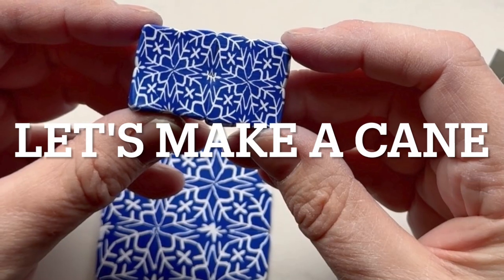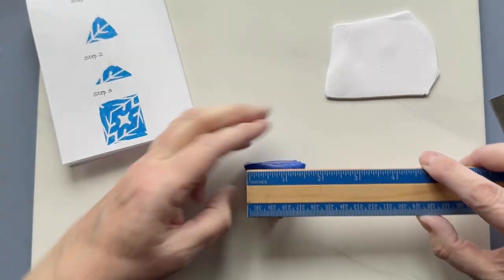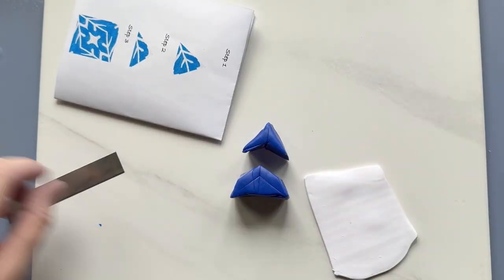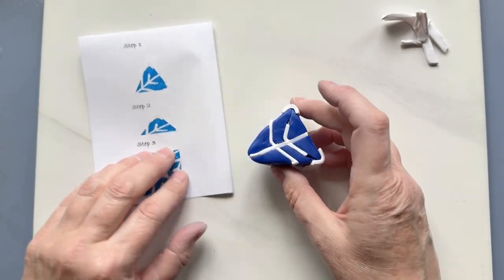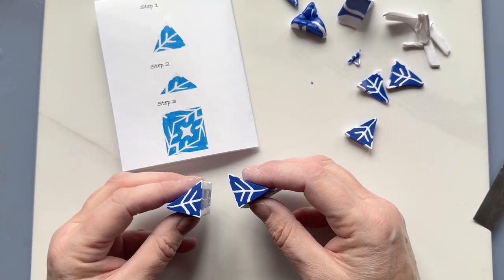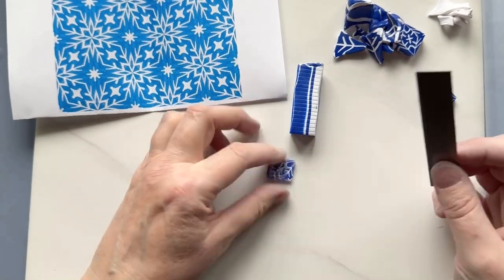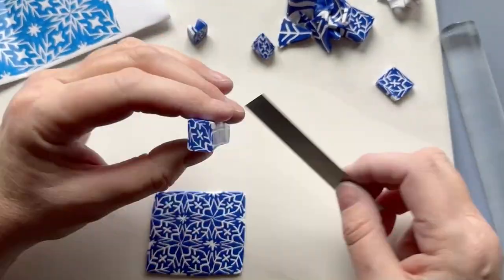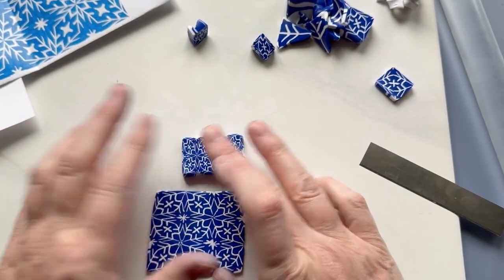Polymer clay cane tutorial - some tips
I can't be the only one that struggles with making canes? I thought you might like to follow along as I practice yet another cane and pass on some tips. I hope you find it helpful

The cane designer is only available in the Apple version of my app